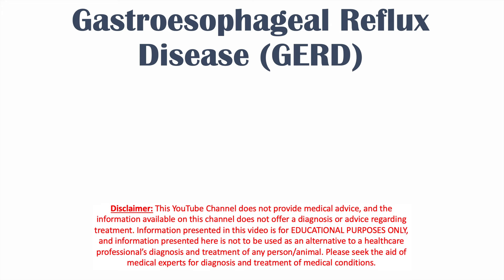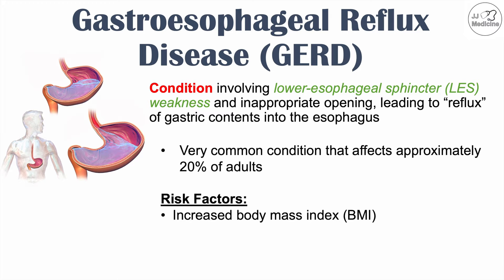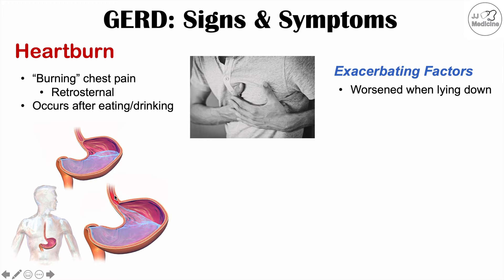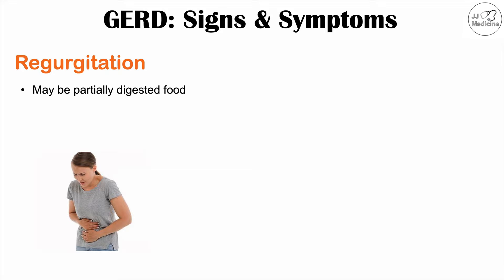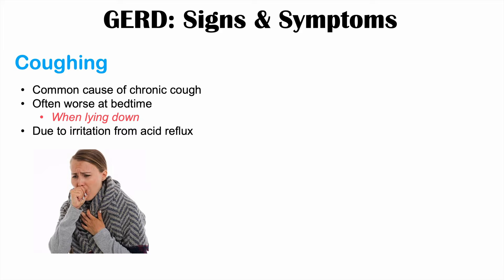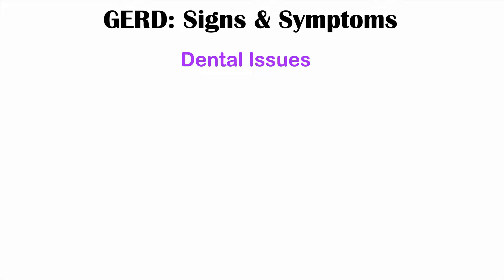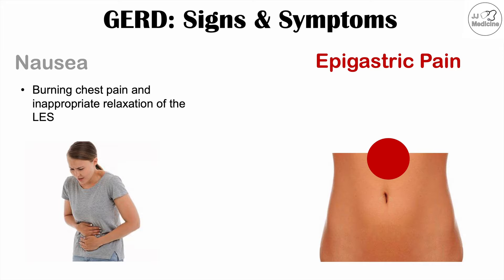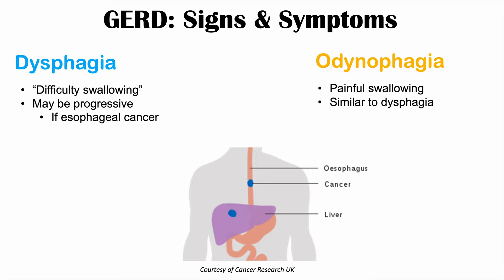Gastroesophageal Reflux Disease (GERD) Signs & Symptoms (ex. Bad Teeth) | & Why They Occur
Gastroesophageal Reflux Disease (GERD) Signs & Symptoms | & Why They Occur

Gastroesophageal reflux disease (GERD) is a condition involving acid reflux (heartburn) due to relaxation or weakness of the lower esophageal sphincter (LES) allowing acidic gastric contents to enter into the esophagus and cause “burning”. A variety of signs and symptoms can occur due to this acid reflux. In this lesson, we discuss a large list of signs and symptoms that can occur with GERD and why they happen.

For books and more information on these topics